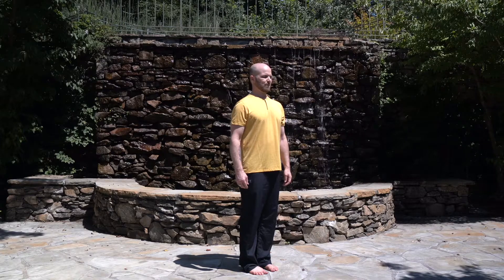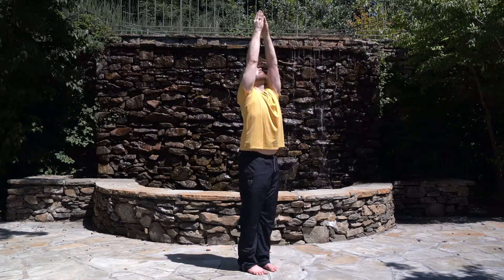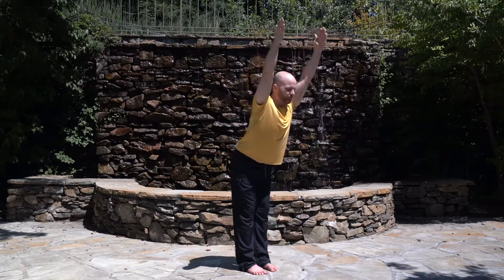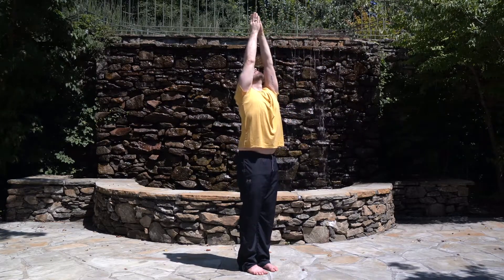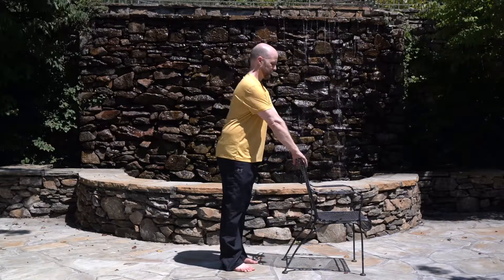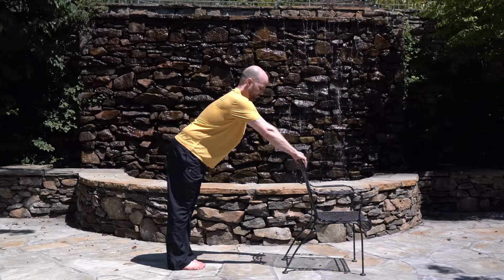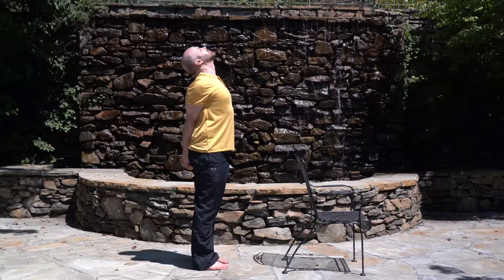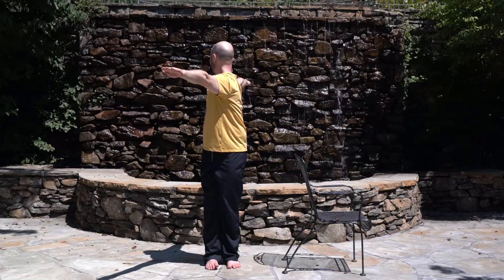5 Minute Balance Exercises | Improve Balance at home | All Standing Exercises | yoga no mat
In this 5 minute Balance Exercises routine, we will go through a set of simple standing exercises. All you need is a chair or a wall.  You will develop balance and strength for daily life activities.

The exercises will work on the most important muscles for your normal daily movements. You can do this routine wherever you are, at the office, at home, or in the woods. The gentle movements will tone up your system while improving your sense of balance and stability.

My favorite Meditation Pillow:

My travel Yoga mat:

My Recording gear:
Lights:

My Mission is to help you experience a calm and joyful life wherever you are!